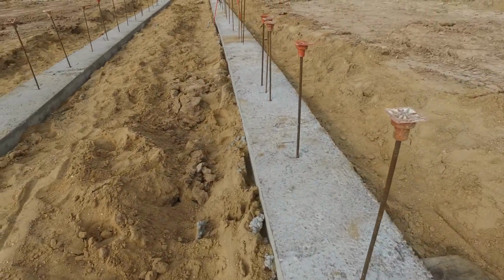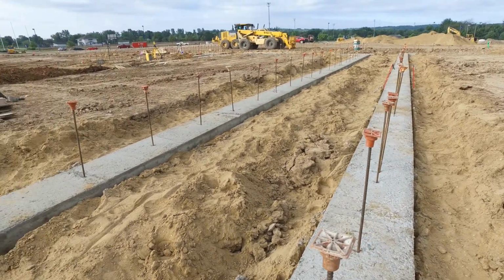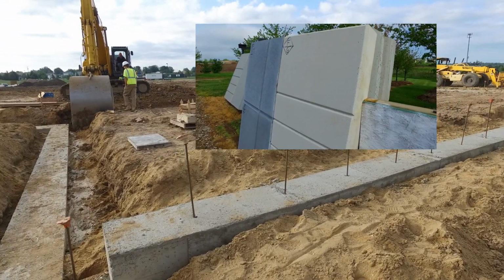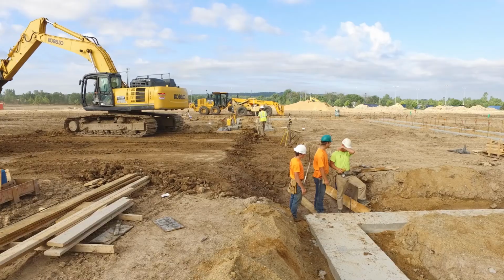South Christian NEW High School - Progress Update #3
Lots of earthwork, concrete footings, and the beginnings of steel foundations recently!  Very exciting to see lots of identifiable building outlines in the ground plane now.  Look for vertical structures soon!